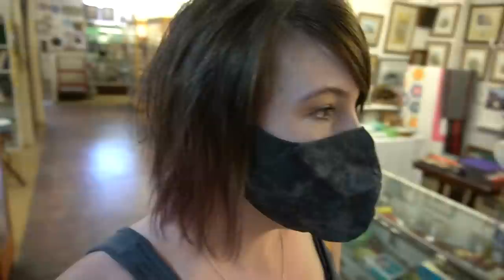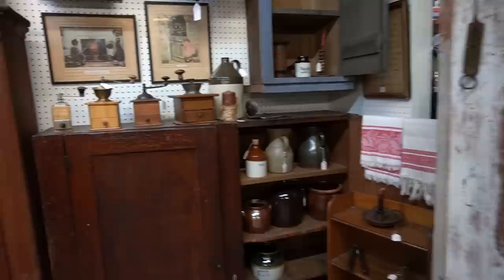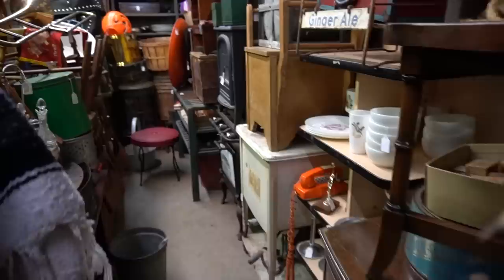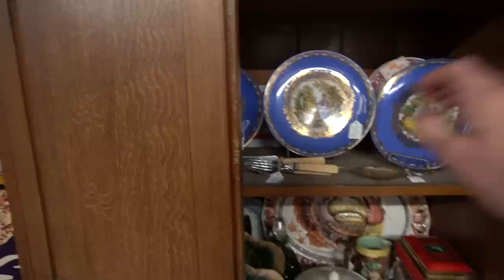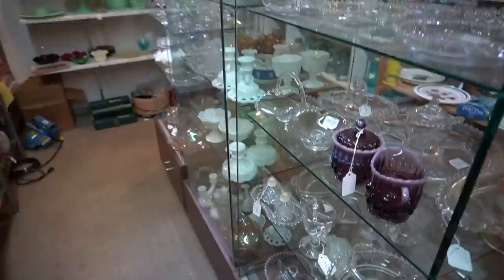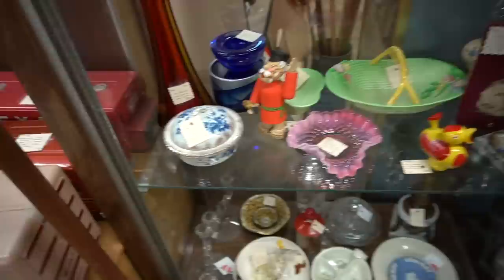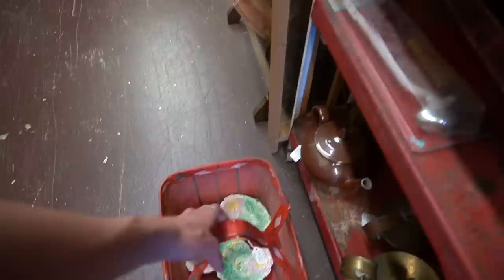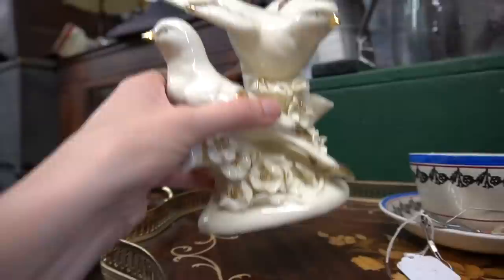Scoring GREAT DEALS at the Antique Mall | Shop With ME | Reselling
I visited Bedford Antiques in search of treasure and found some great items that I could resell for treasure.